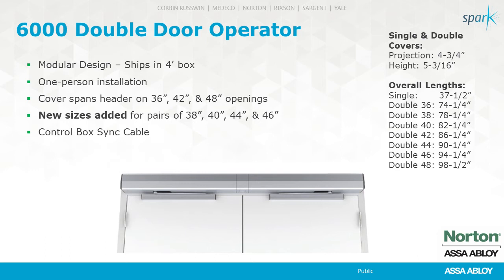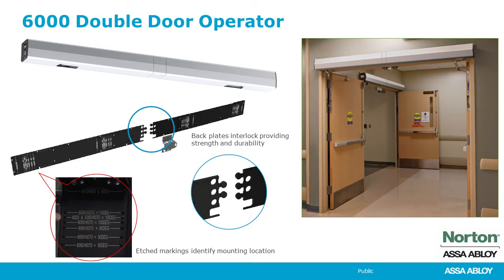Interview - Operator Overview Part 2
Kevin walks me through some best uses for some of our operators